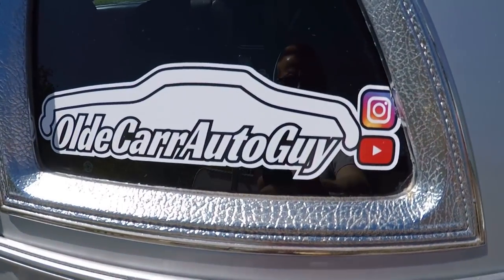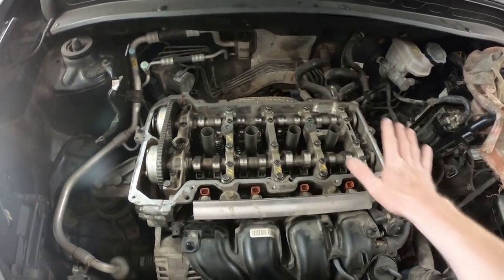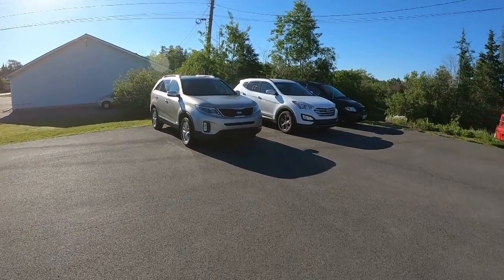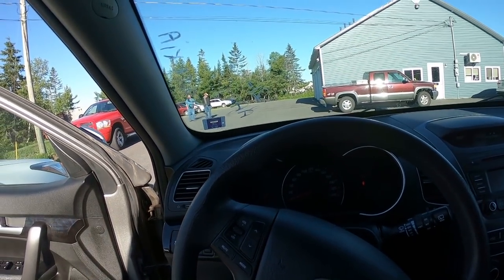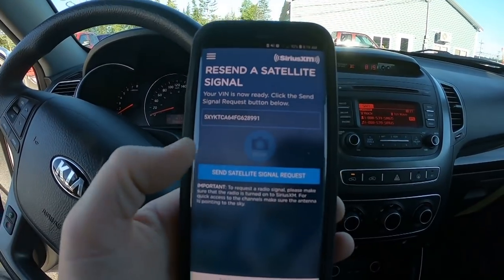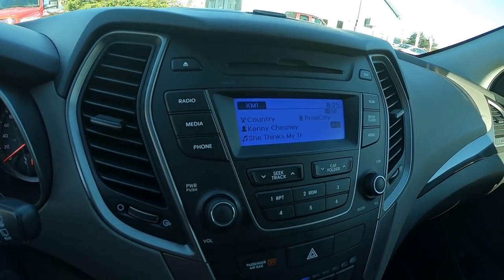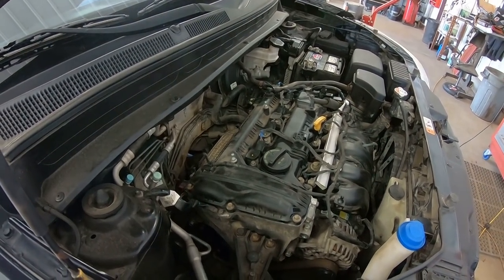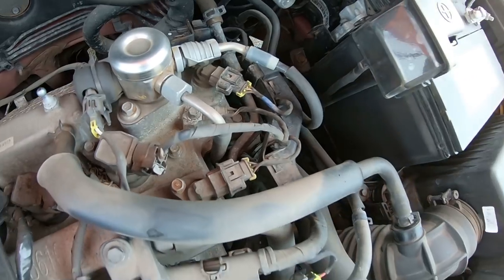DOES THE FRANKENSOUL LIVE? WATCH TO THE END!! PART 1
We finally make some headway with the Kia Soul and a couple new rides for the lot. I show you how to activate SiriusXM in them. And a very exciting offer for you...

Jason @oldecarrautoguy
220 Route 170

or